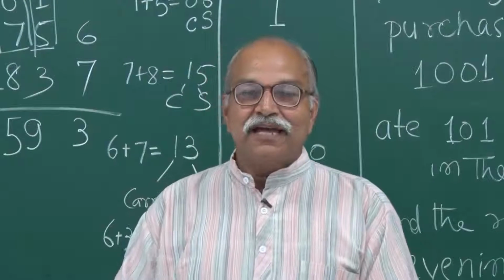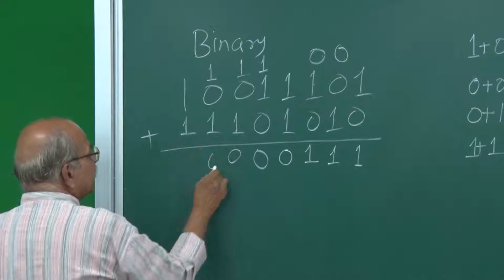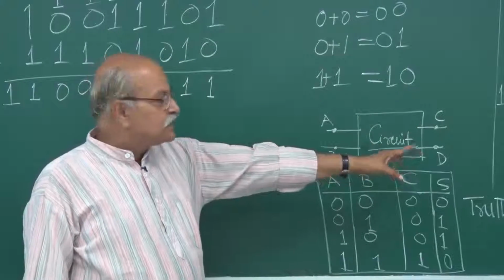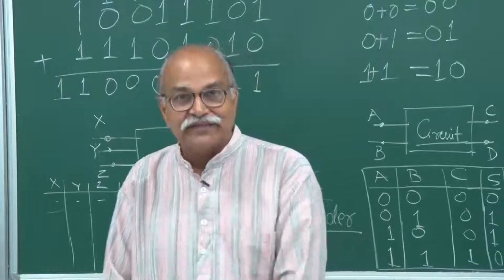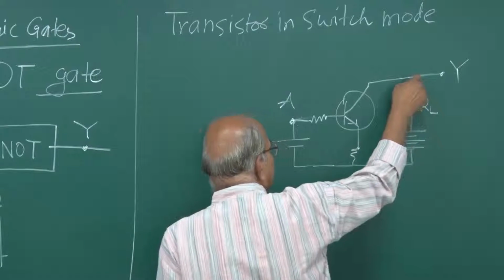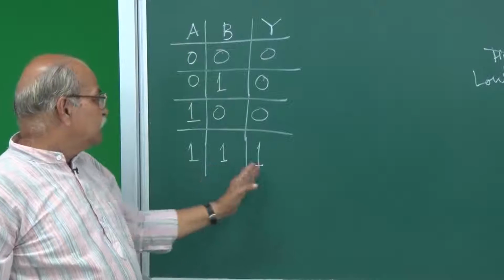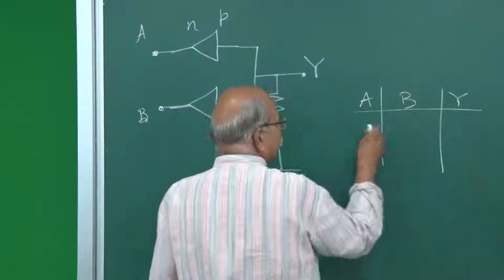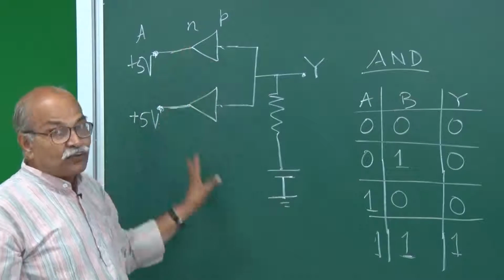W12 02 Go through the Gates